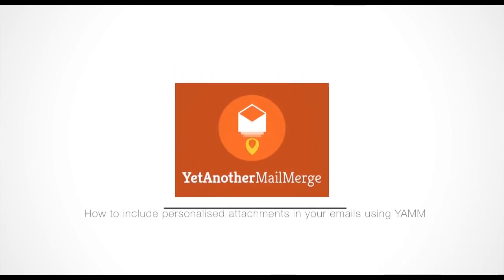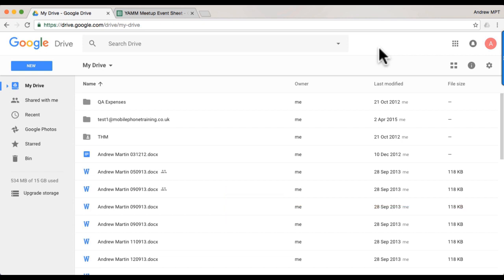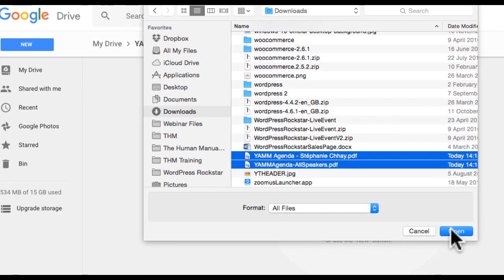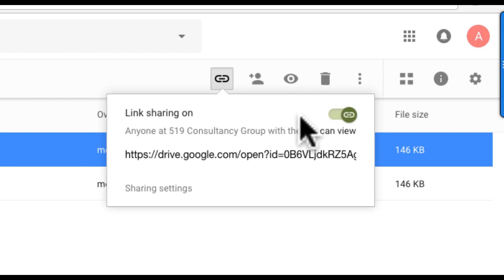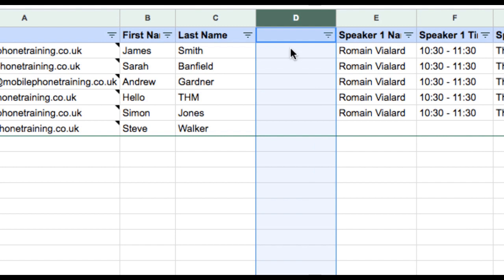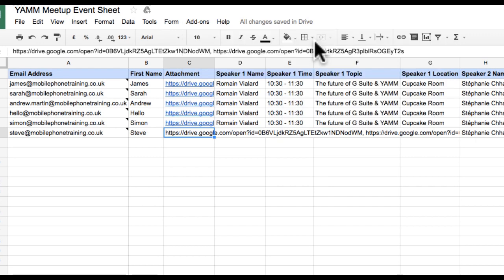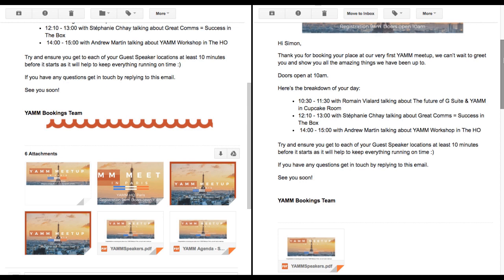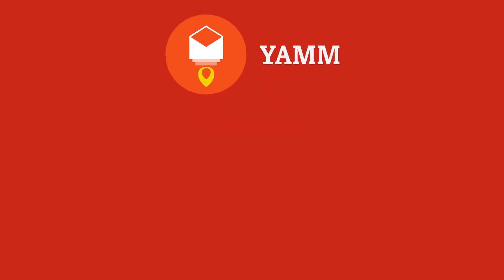Mail merge with different attachments to each recipient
In this video, we will show you how to send a mail merge with different attachments to each recipient using Yet Another Mail Merge (YAMM).

Here is a preview of what we will go over:

If you want to send an email with the same attachment to all users, simply do this by adding an attachment to the draft email in Gmail that you will use as a template. However, this video is for those who want to send different attachments to each recipient.

The first thing you must do is upload all files you want to attach to Google Drive. This can be any format like Microsoft Word, Excel, and PowerPoint, or other file types like PDF or JPG. Create a new folder for these attachments by clicking “New” and then “Folder”. Name the folder. Double click the new folder and then click “New” again but this time click “File Upload”. Upload the files you want to include.

The next step is to obtain the URL of each file and then add it to the spreadsheet that you will run the mail merge from. Click once on an attachment and then click the “Get shareable link” button from the toolbar. You will need to turn link sharing on if it isn’t already. Copy the link that appears and then go to your spreadsheet and paste it in the “Attachment” column. If there isn’t an “Attachment” column, then create one. Make sure that “Attachment” is spelled with a capital A.

Paste each attachment link that you want a recipient to receive into the corresponding row. If you want to send more than one attachment to a recipient, simply add a comma after the first link and add another link.

Click “Add-ons”, then “Yet Another Mail Merge”, and then finally “Start mail merge”. In the pop-up, click “+Alias, filters, personalized attachments”. From here you will need to check the box for “Personalized attachments”. Click “Back” and then click “Send Emails”.

When a recipient receives the email from the mail merge, it will now include personalized attachments.

Chapters:
0:06 Sending a mail merge with the same attachment to all recipients
0:22 Uploading the attachments you will use for the mail merge
1:48 Sending multiple personalized attachments in a mail merge
2:03 Sending a mail merge with different attachments to each recipient
2:47 Learn more about sending a mail merge with different attachments